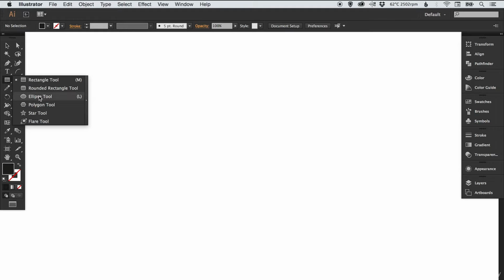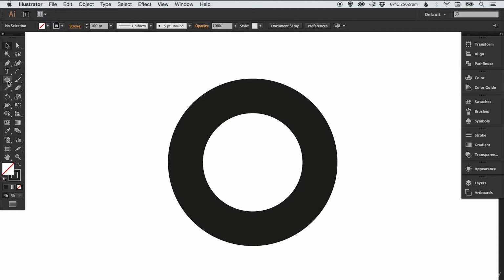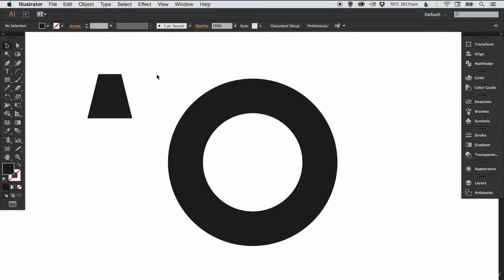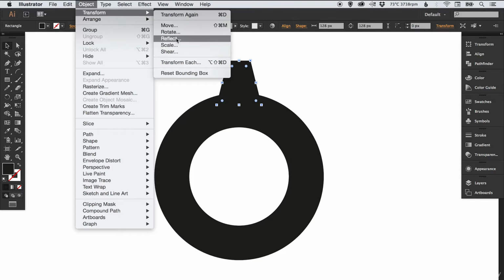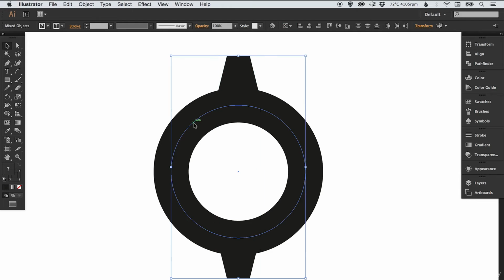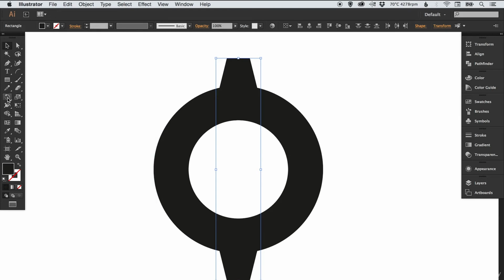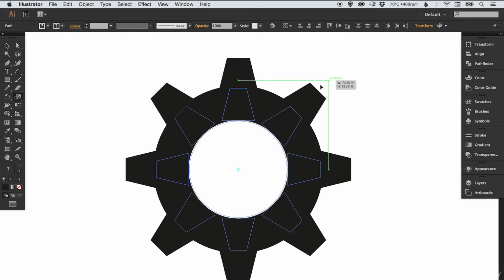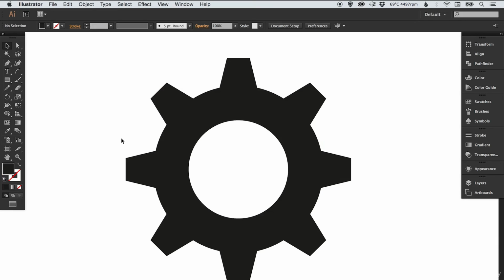How To Design Setting Icon in Illustrator | Learning Studio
How To Design Setting Icon in Illustrator